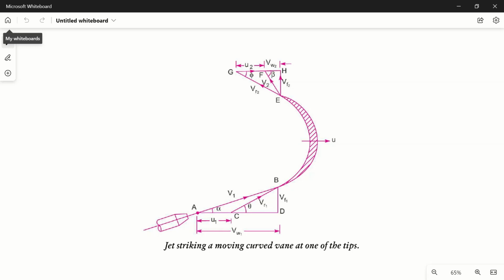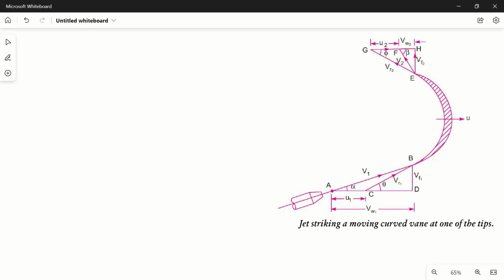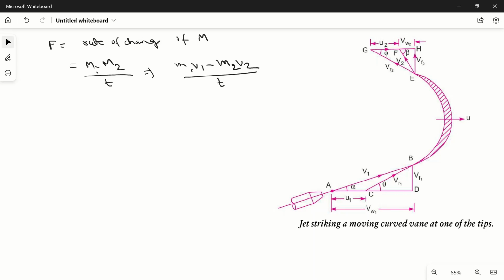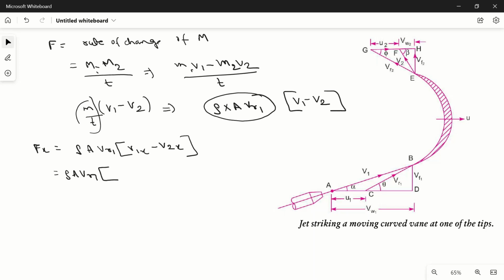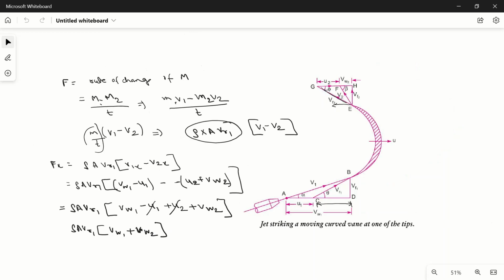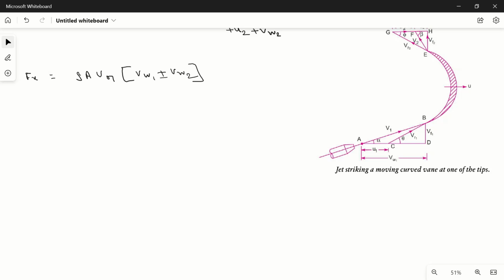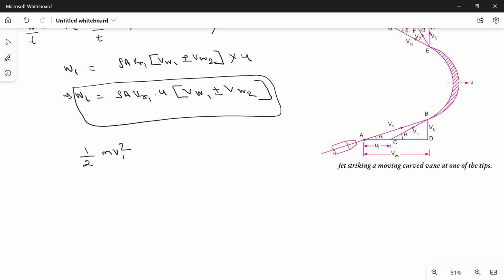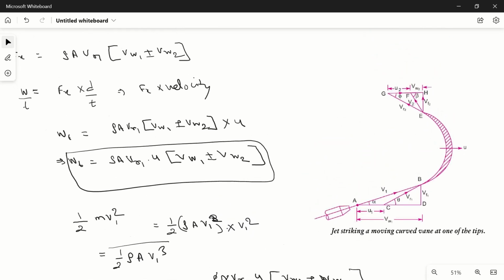FORCE EXERTED BY JET AT ONE OF TIPS OF A MOVING CURVED PLATE/VANE